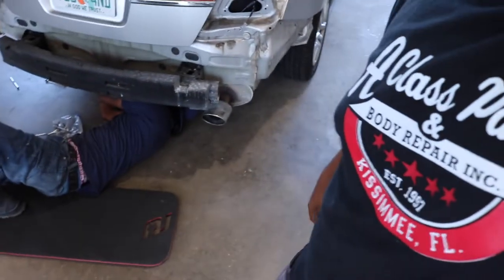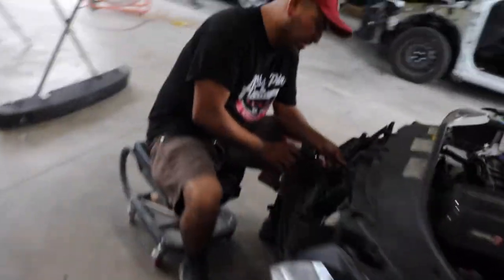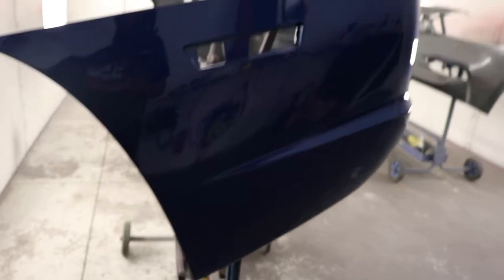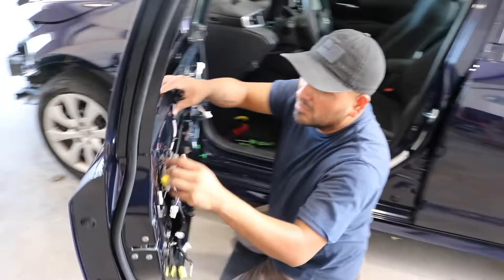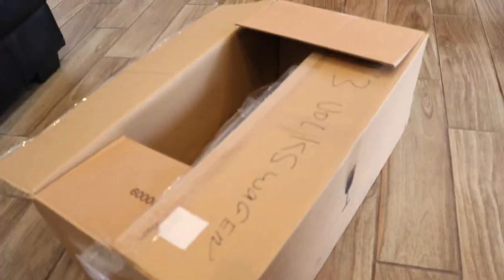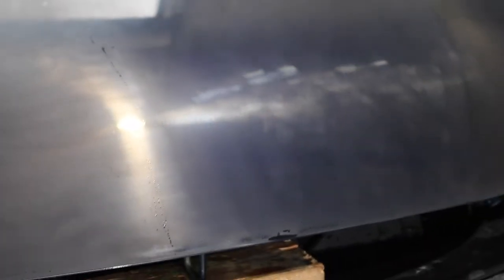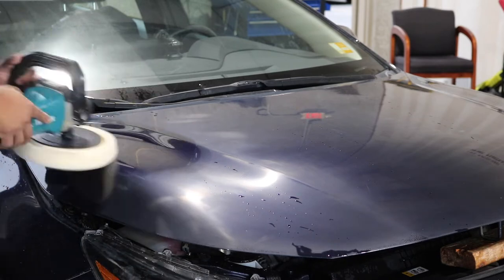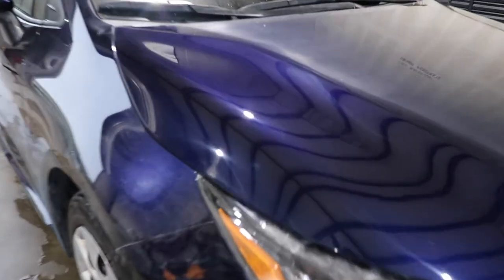A Class Vlog 17